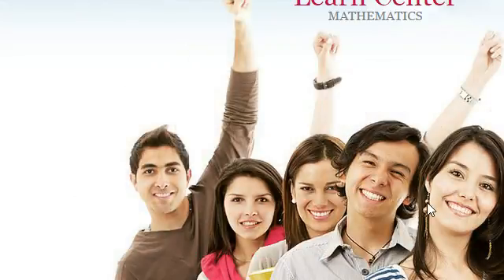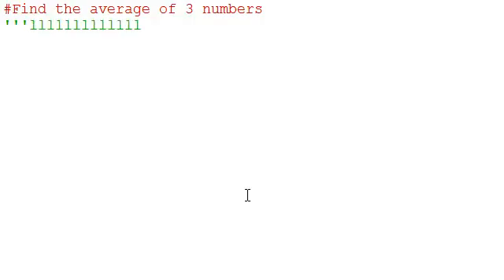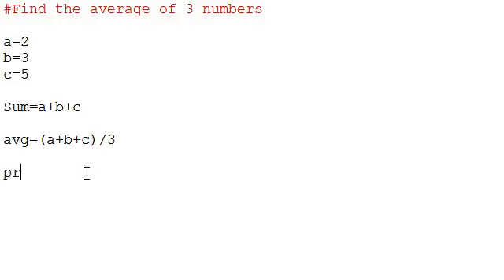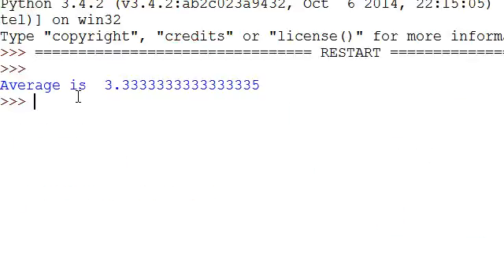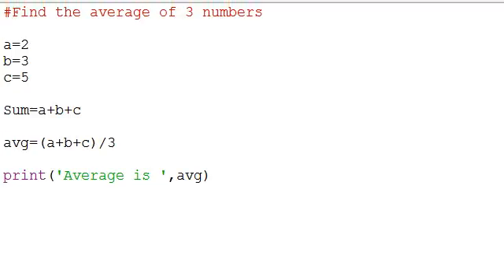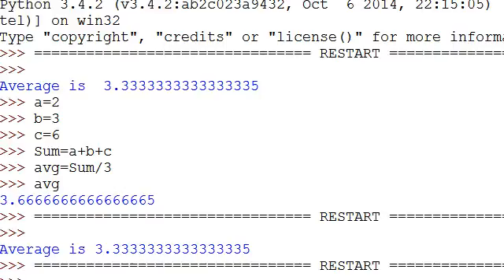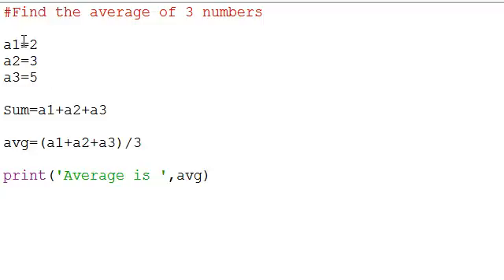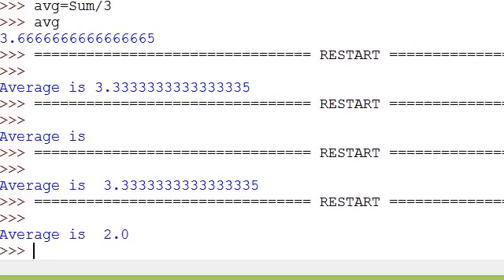Python Tutorial1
We are going to talk about comments,Variables, and Print statement